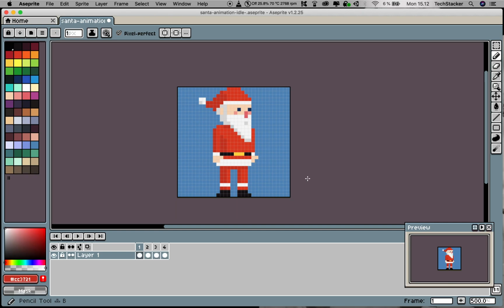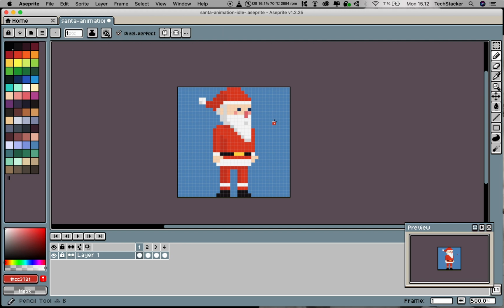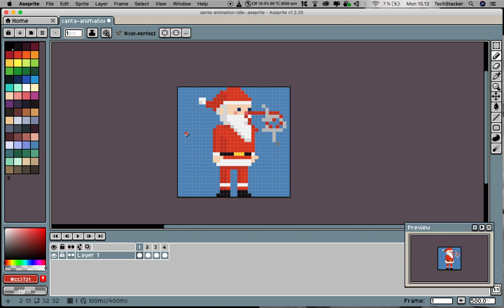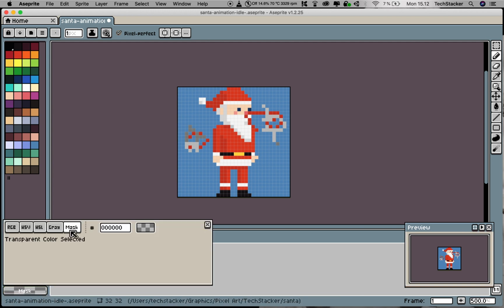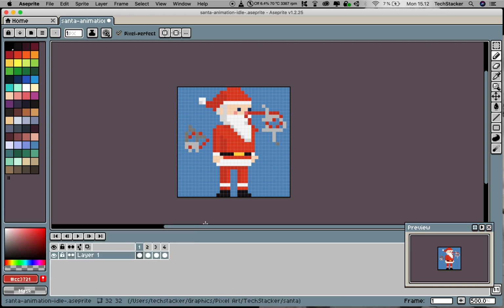An Awesome Shortcut to Erase Pixels in Aseprite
Learn an alternative method to erase pixels in Aseprite, by using right-clicking instead of the Erasor tool (E).

How to make right-click erasing work in Aseprite:

1. At the bottom left corner in Aseprite, click on the **Background color** palette (it’s right below the Foreground palette).

2. Instead of the default RGB, choose **Mask.**

Now with your pencil tool selected (B) you can delete pixels by simply right-clicking on your art.

You can say thanks by buying me a coffee — or by liking and commenting on the video.